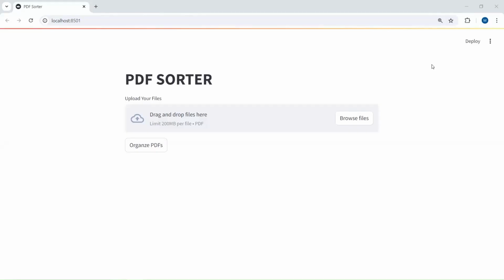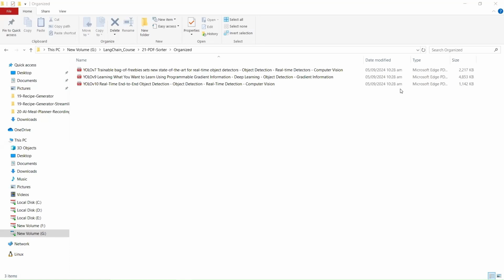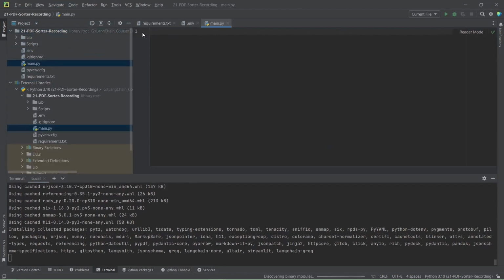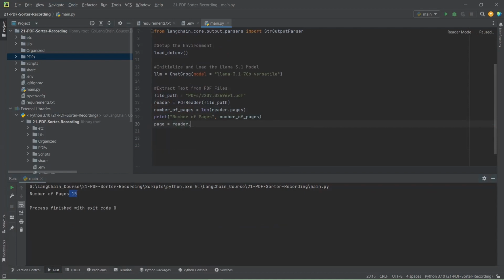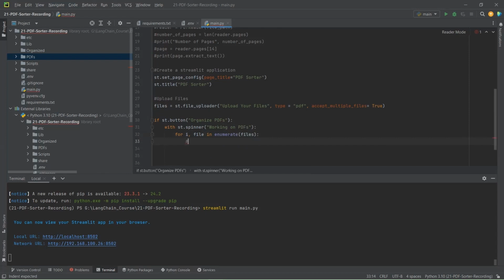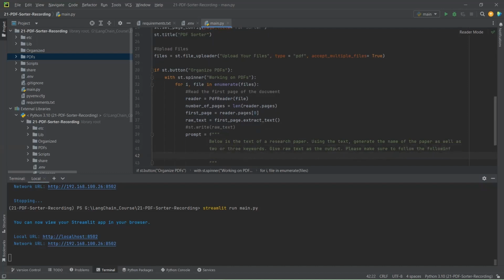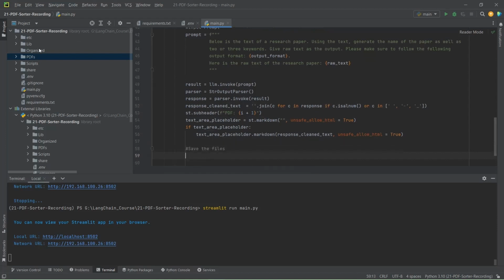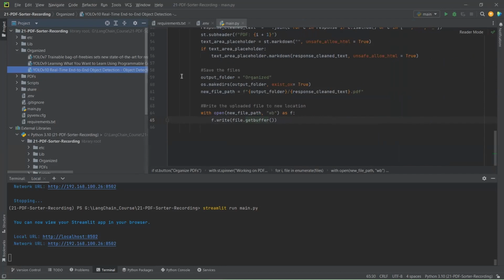Organize PDFs Efficiently: Build a Streamlit PDF Sorter Application using LangChain and Llama 3.1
In this video 📝, you will learn how to create a Streamlit application that efficiently organizes PDFs. We'll build a PDF sorter application using LangChain and Llama 3.1.

Happy Coding!

⌛Time Stamps⏳
Introduction & Demo: 00:00
Courses : 06:11
Install All the Required Packages: 07:20
Setup the Environment: 09:00
PDF Sorter Streamlit Application: 09:23